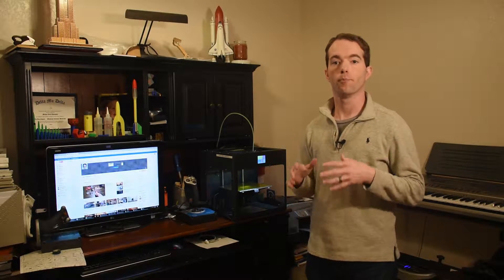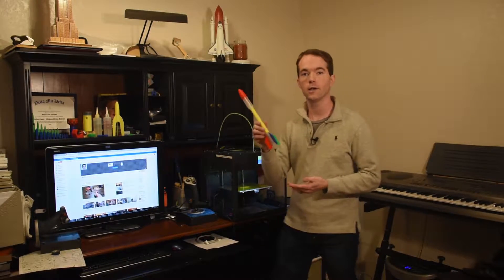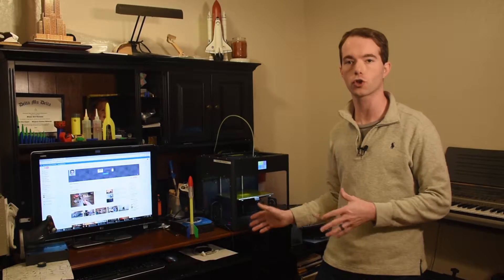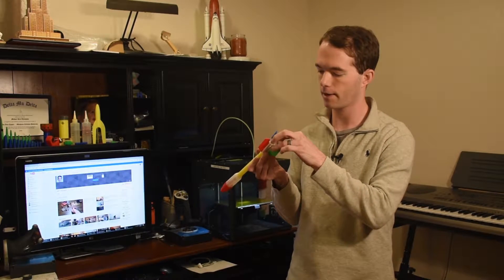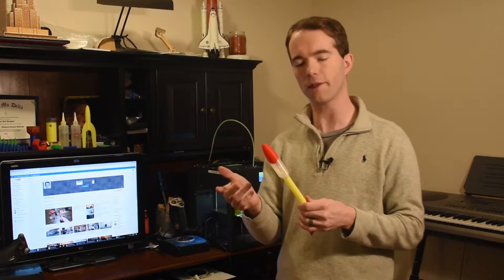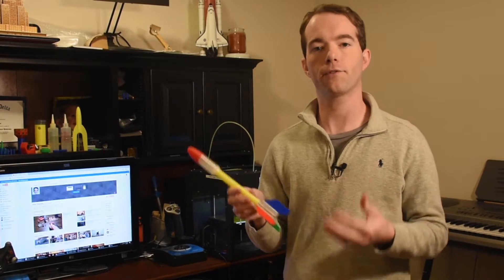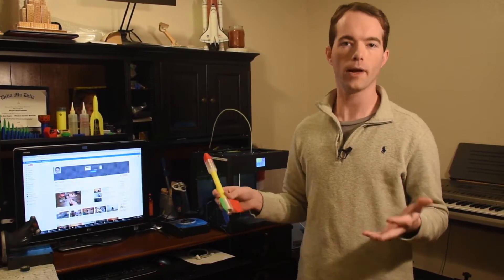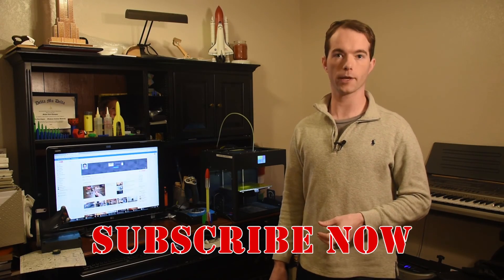3D Printed Model Rocket - MikesInventions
This is my first 3D printed rocket. It was designed to be modular so that I can change its configuration. The fins snap in and the body tube and cargo tube are all switchable. I printed it on a Craftbot+ from Craftunique.